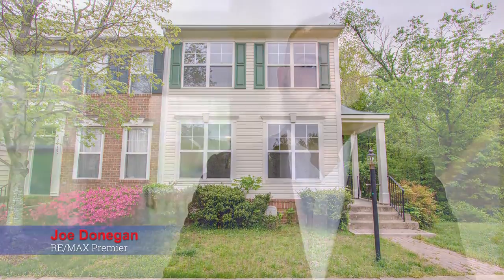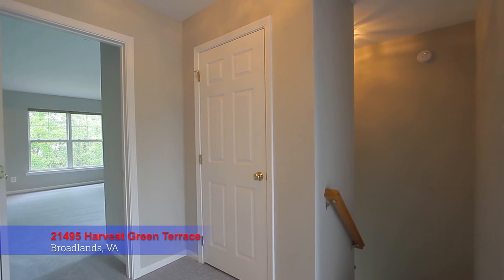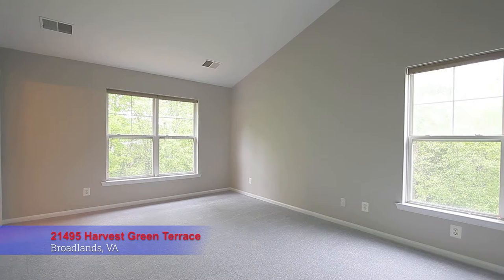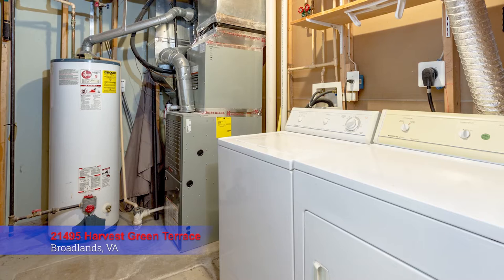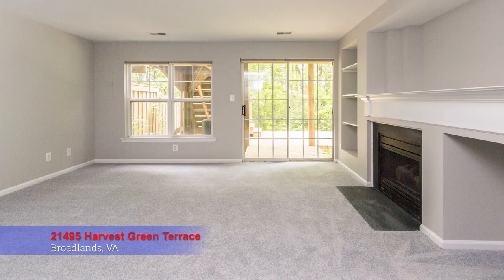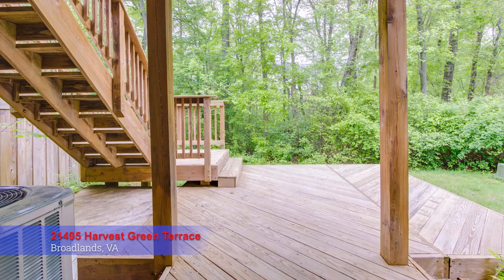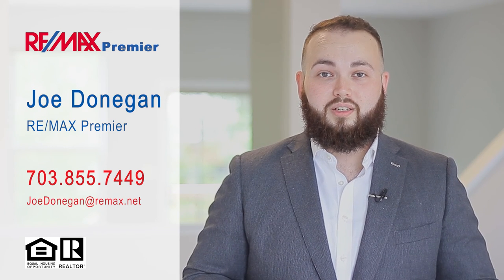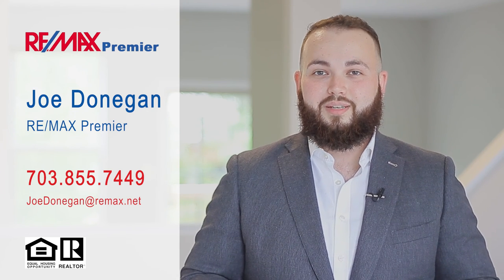21495 Harvest Green Terrace 1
STUNNING 3 level townhouse in the Broadlands community. Minutes from 1 Loudoun and Dulles Airport. Freshly renovated with new appliances, floors and paint throughout. Walk-out basement with beautiful built-ins and gas fireplace. 3-tier deck off of kitchen area with lower level patio. Move-in ready! Home warranty included.